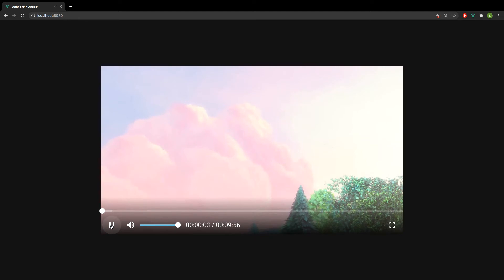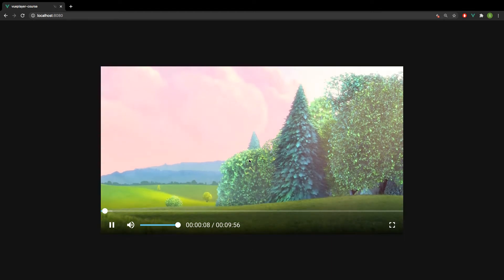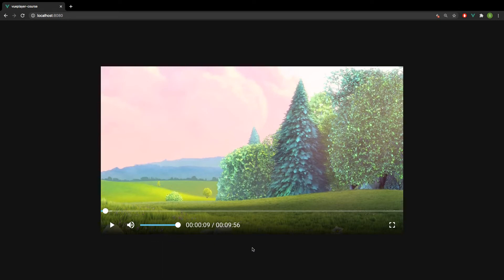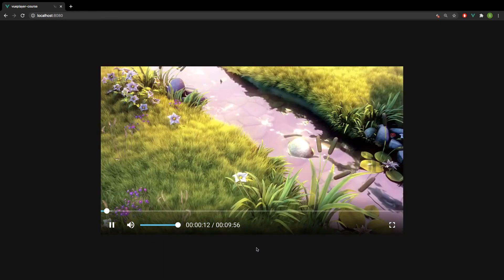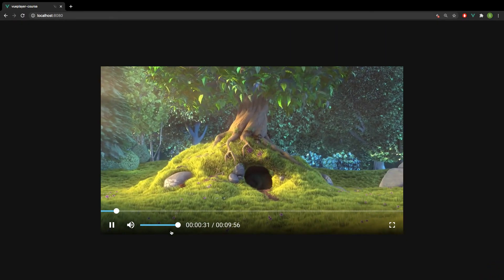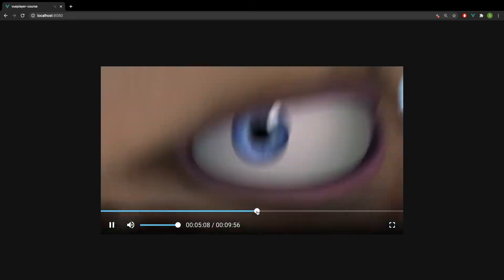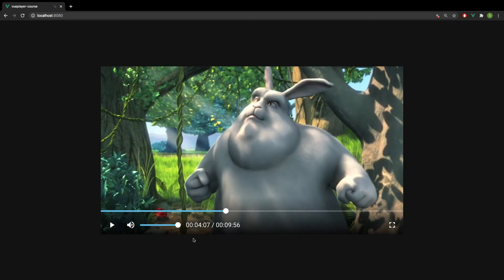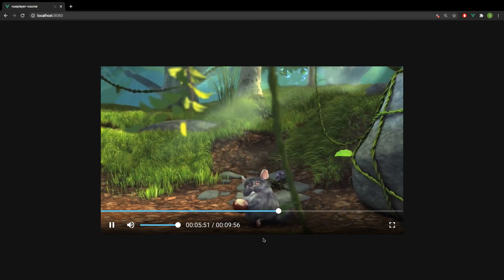What we will create? Final Player showcase.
This is an excerpt from my "Vue.js custom Video Player from scratch!" udemy course